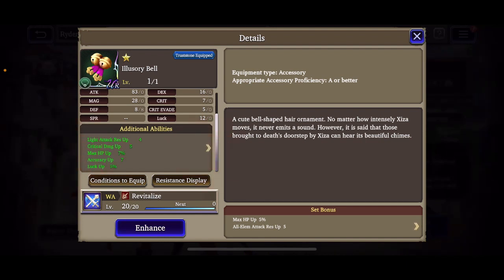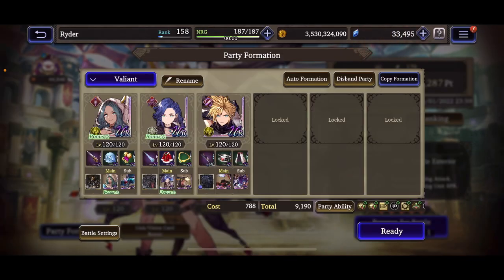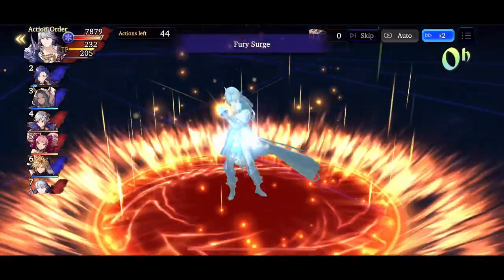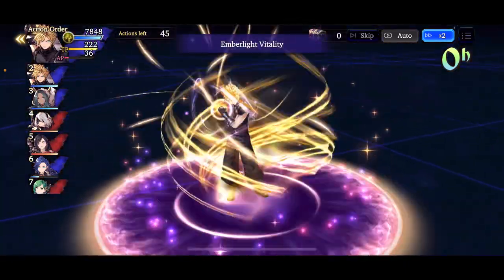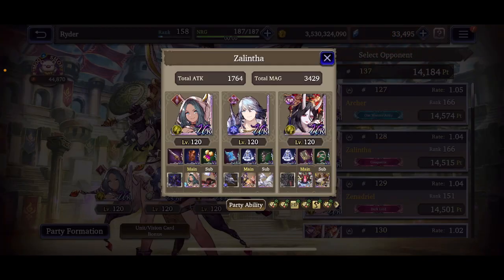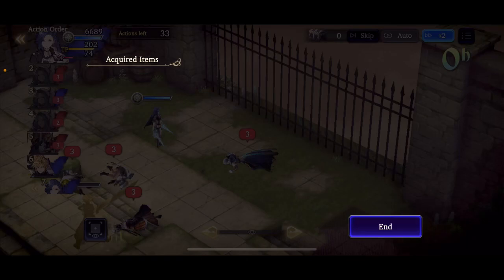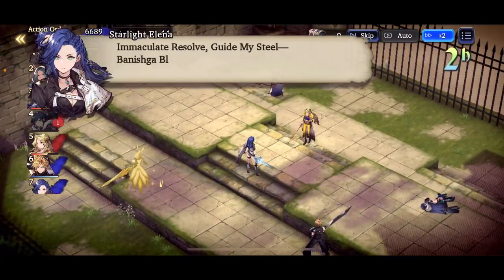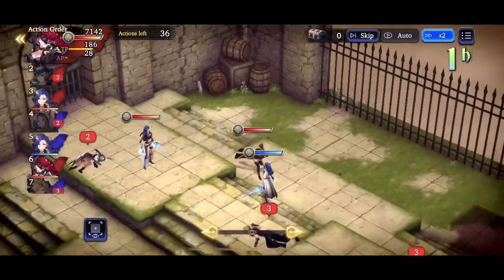WoTV • PvP | Esther Slaying in Top 150 + Truststone Progress & Lucky VS 120 Violet w Light Evasion!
Ahoy mates! Here i am showing my truststone build process along with hunting in the top 150 of arena!! Esther really starting to come along with 4 wins and 1 loss against an extremely quickly built 120 Violet in a full light evade comp!! Stoked to find this team! Hope you all enjoy 🤙🏽

Farsight is currently recruiting! Looking for a new guild with players that actually attend GW’s?! We are currently in Legend with very high attendance percentages! { 3 120’s | GW | Discord Req! }
Or if you are simply looking for cool, friendly, like-minded FF fans that are knowledgeable about WoTV, come check out out Discord! All are welcome 🙏🏽 Farsight’s Discord Invite Below! 👇🏾

Wanna hang out!? Talk games? Anime? Any and All things Epic Fantasy? Come join the Four Lord’s Discord to hang out with the community, meet the other Creators of The Curseborn Saga, watch as I Stream Amazing Games + access EXCLUSIVE Concept Art, Read Manga Chapters of our International Bestselling Series for FREE and More!!!

Scope My Twitch Channel Below!! 👇🏾

My Published Works 👇🏾

~ Novels
* The Curseborn Saga: Book 1 • No More Heroes
* The Curseborn Saga: Book 2 • The Soldier Games

My Official Author’s Page + FREE WORKS BELOW 👇🏾 👇🏾